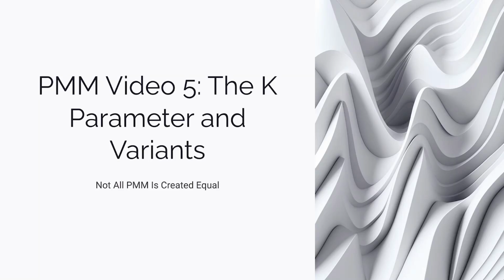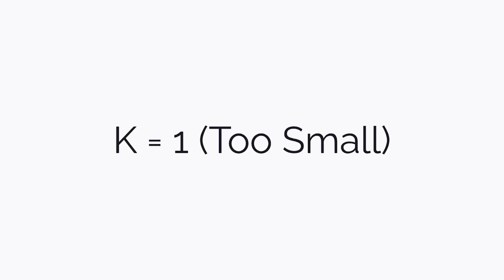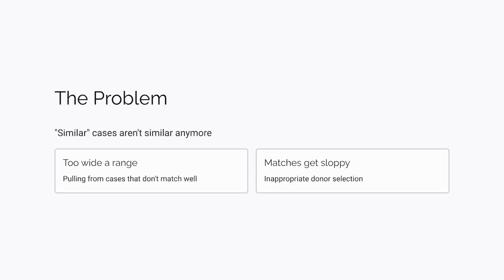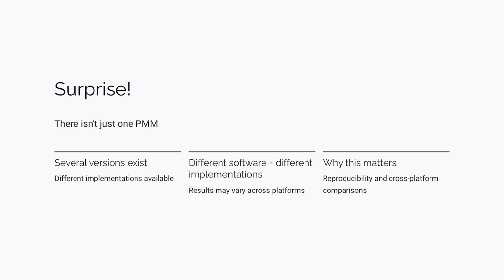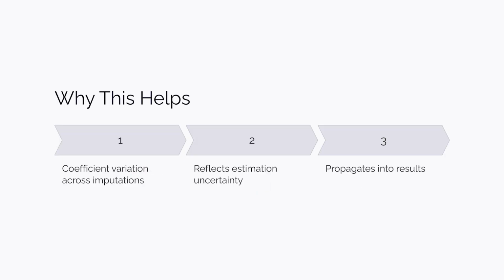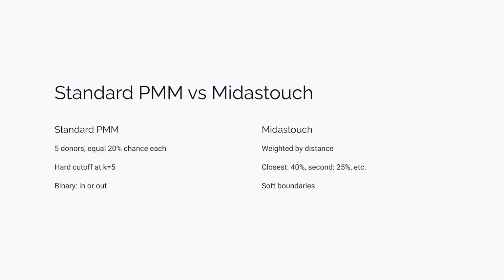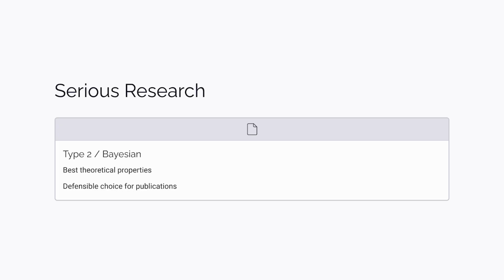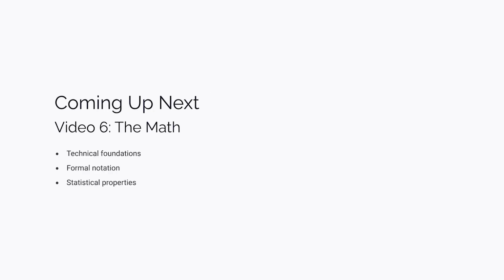Which PMM Variant Actually Works Better? | Predictive Mean Matching #5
This video, "PMM Video 5: The K Parameter and Variants," discusses the "K" parameter in PMM and its implications. It explores the problem of similar cases not being treated similarly and introduces "Type 1: Bootstrap PMM" as a solution. The video also touches on the "Midastouch" solution with three steps and mentions variations in software defaults and local residual draws.

Why do we use k=5 donors in PMM? And did you know there are actually MULTIPLE versions of Predictive Mean Matching?

In this video, I'll explain the k parameter, what happens when it's too small or too large, and break down the different PMM variants (Type 0, Type 1, Type 2, Midastouch) so you know which one to use.

📊 PMM VARIANTS SUMMARY
• Type 0: Simple, underestimates uncertainty
• Type 1: Bootstrap, proper for most work
• Type 2: Bayesian, best theoretical properties
• Midastouch: Weighted selection, sparse pools